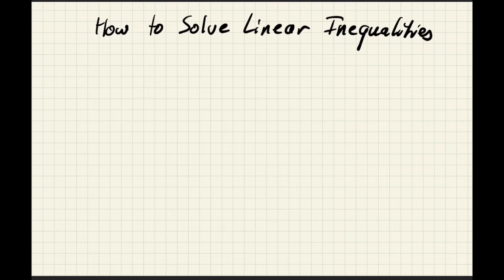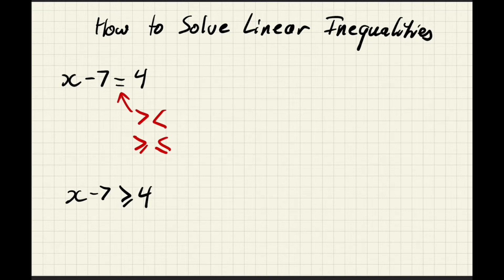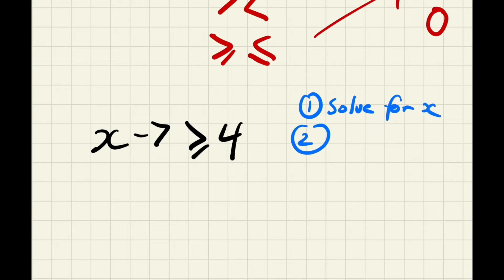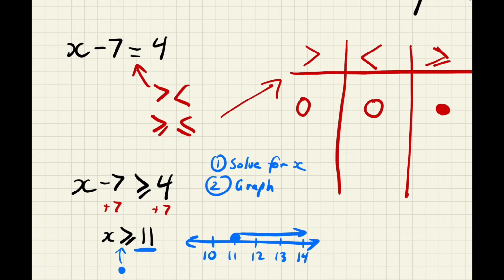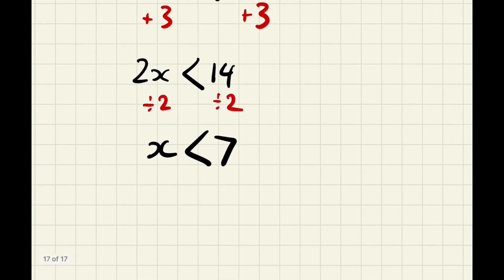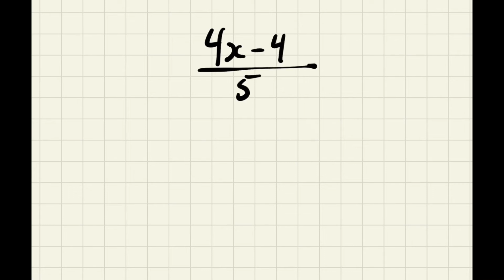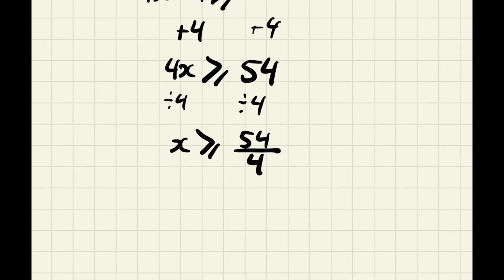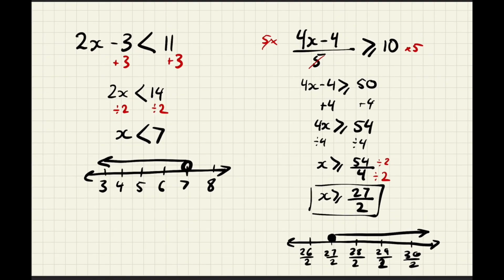How to Solve Linear Inequalities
Today we'll show you how to solve a linear inequality ⚖️ Linear inequalities are actually quite simple to solve. All you need to do is this:
1️⃣Solve to find the value of x.
2️⃣Graph the inequality on number line using the correct circles.